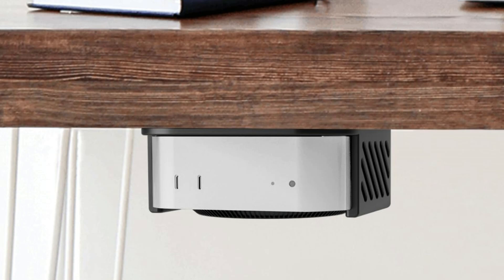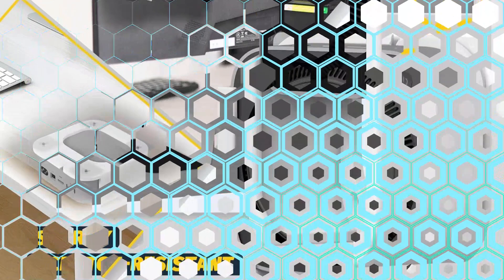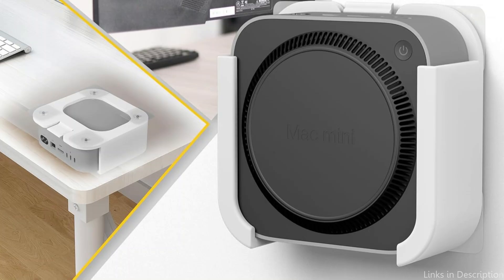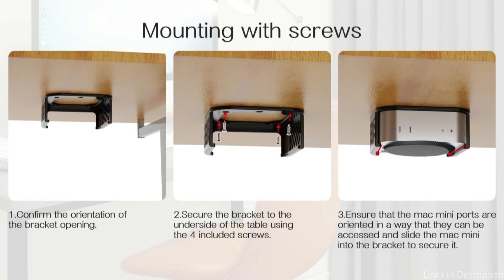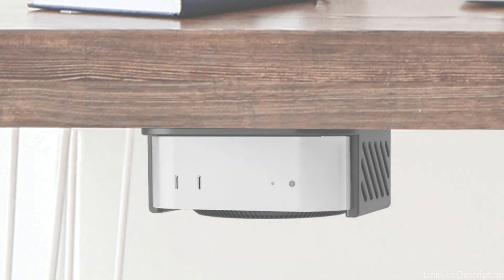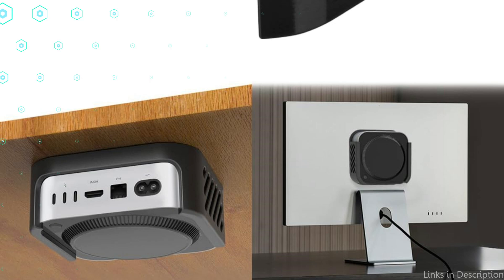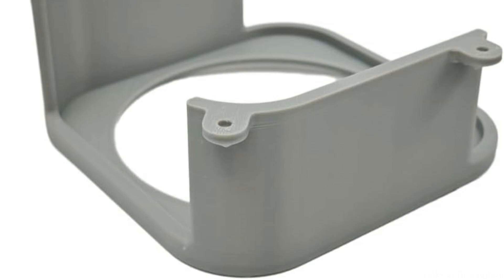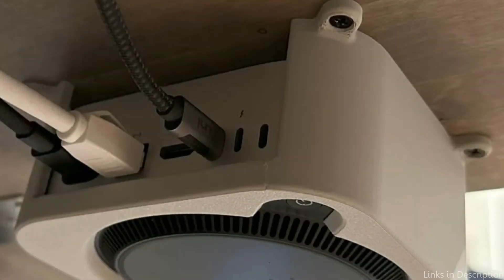Best Under Desk Mounts for Mac Mini M4 series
The Mac Mini M4 and M4 pro under desk mounts offer a practical solution that keeps your device safe. this video examines some of the most popular under desk mounts  in greater detail.

1. Orzero under desk mount for Mac Mini M4 series

2. Tiga under desk mount for the Mac Mini M4 series

3. Generi Mac Mini m4 series under desk mount

More Mounts